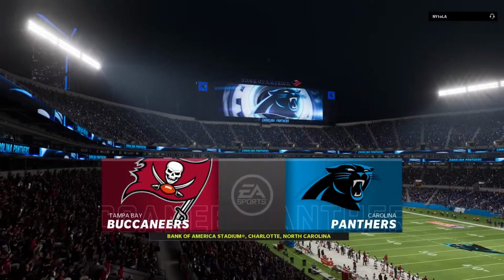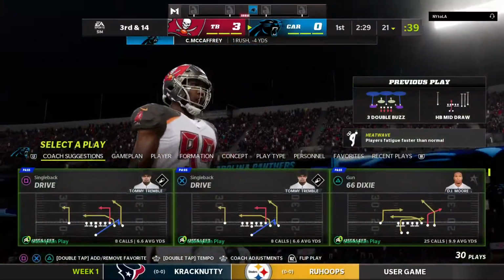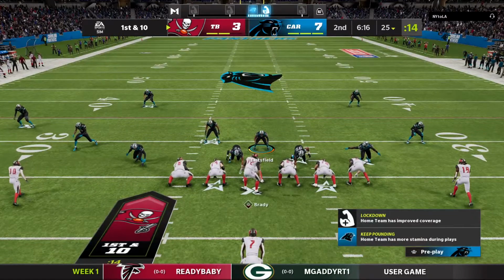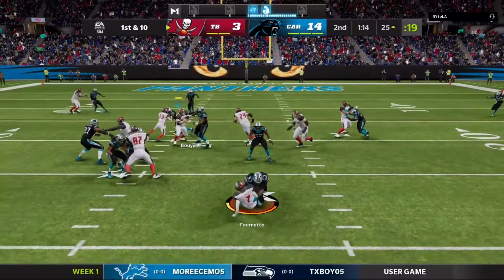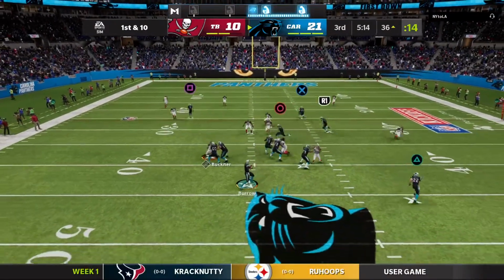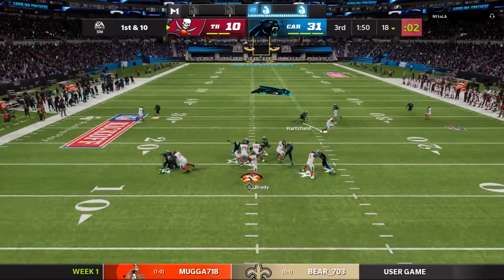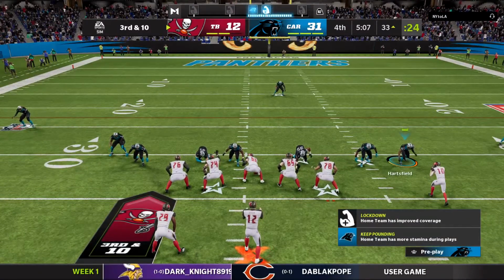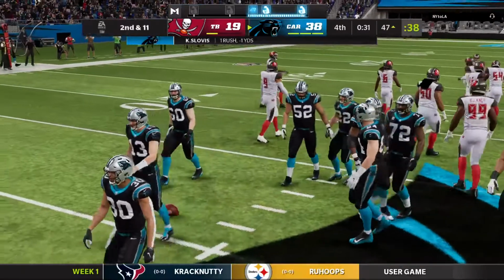1st n ten vs NYtola